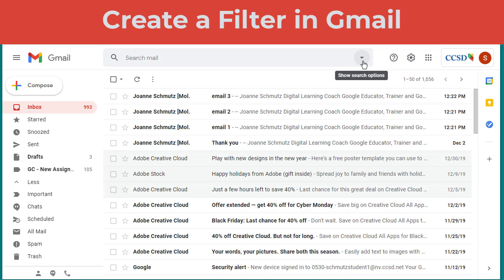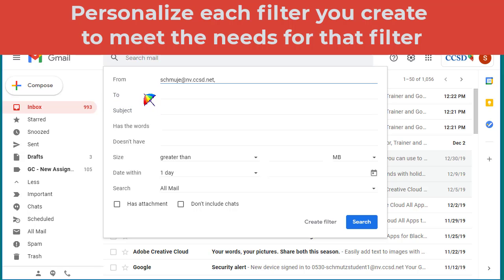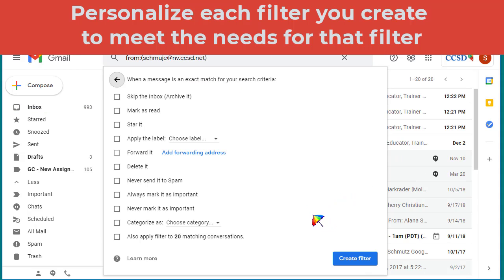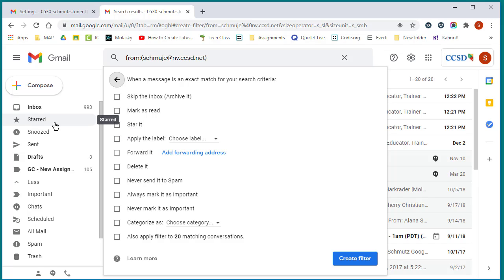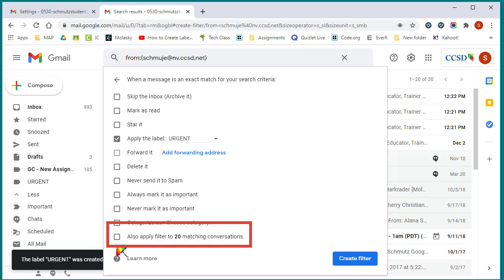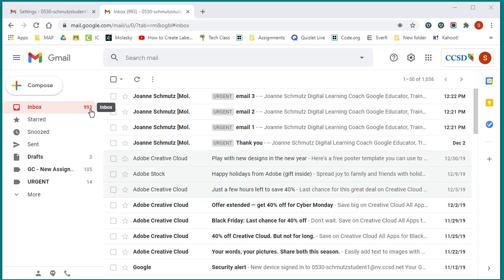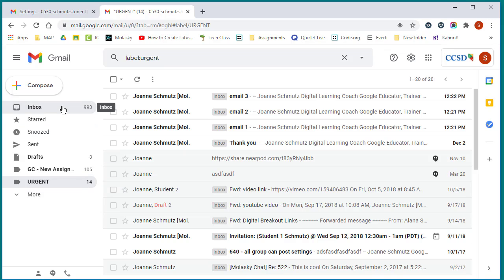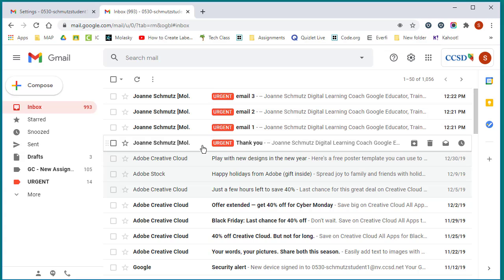Gmail Filters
This video tutorial shows you how to create a filter in Gmail to help organize your inbox.